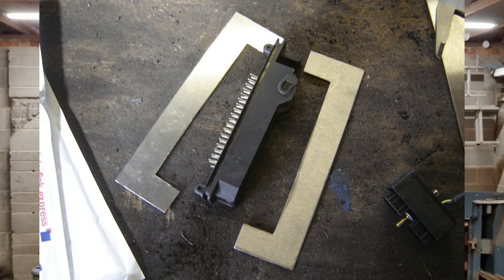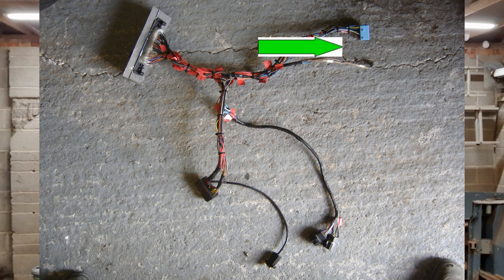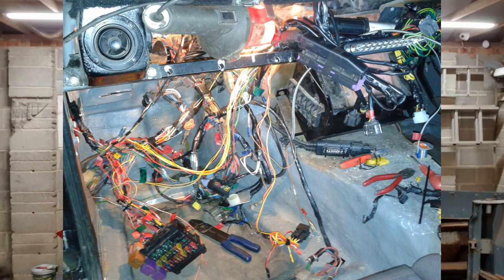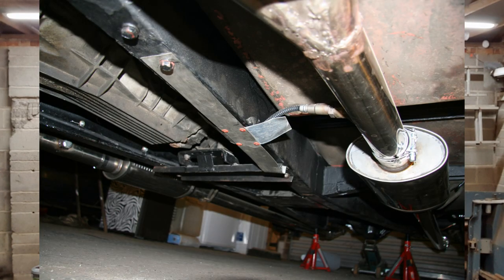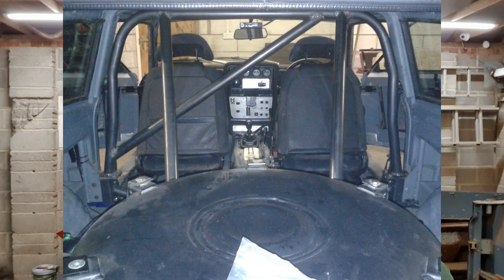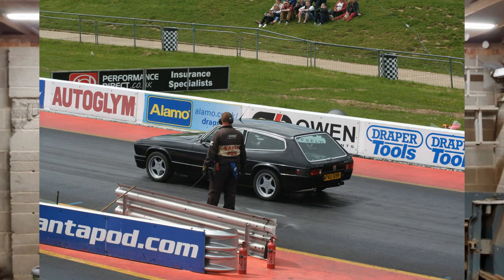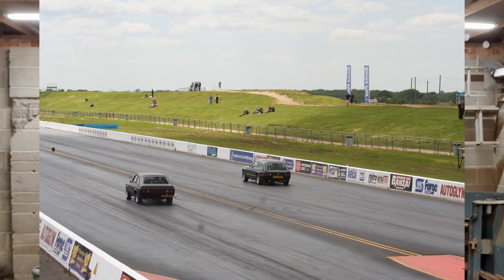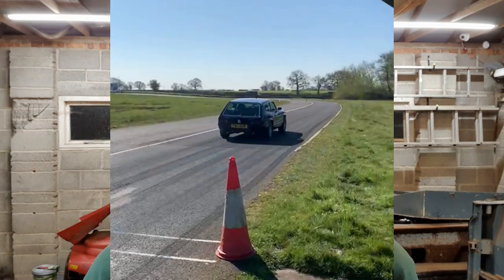X30XE - Making an Engine Transplant work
In this video I describe the last few jobs on the car including making the ECU Loom, Adding a modern Fuse Box to the car, Mapping on a rolling road, adding a half roll cage to the car among other things